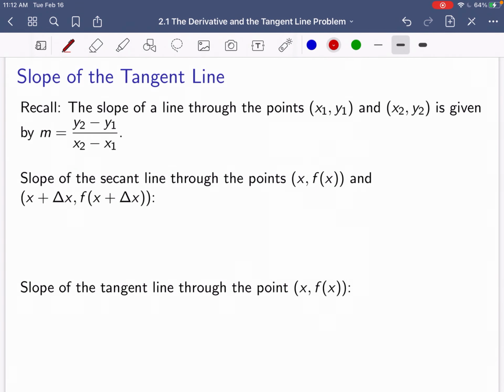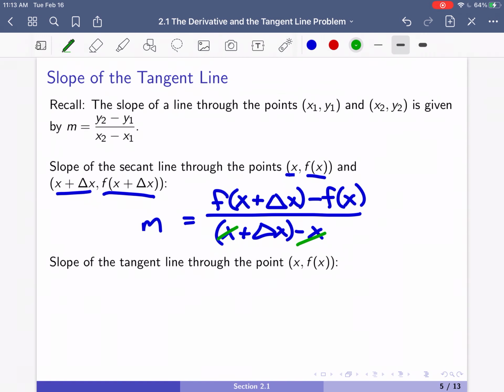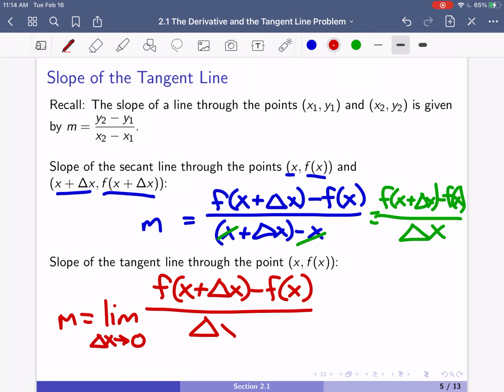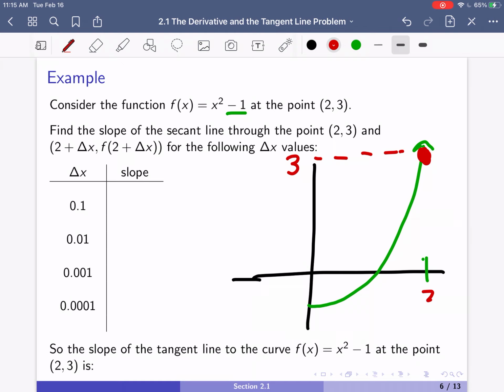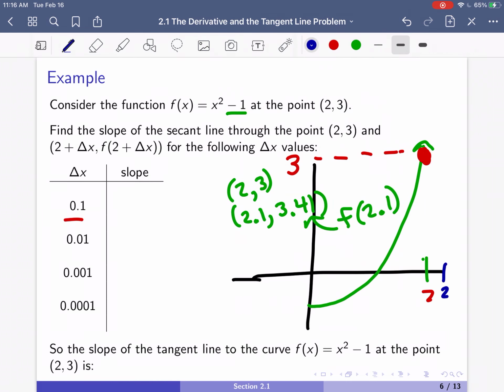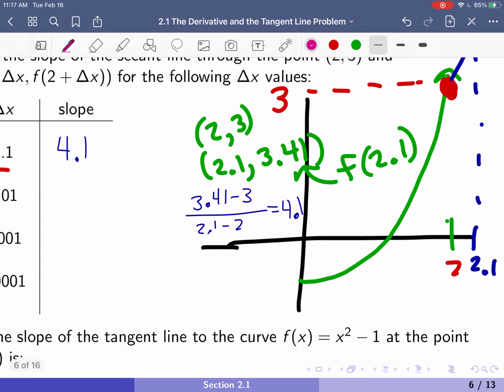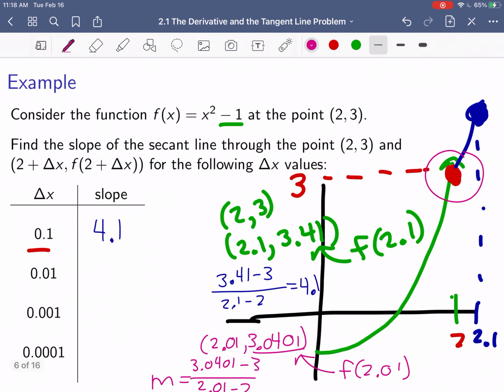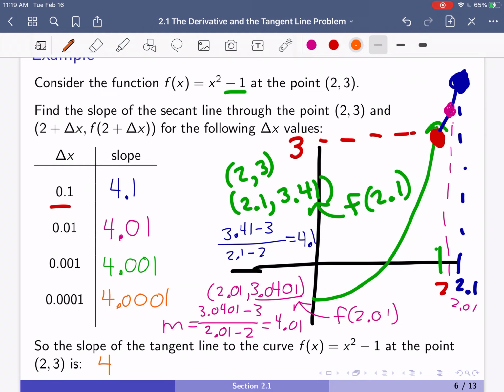Calc I - Sec 2.1 - Part 2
Introduction to the idea of the slope of a tangent line along with an example